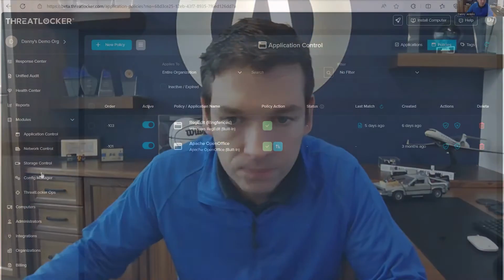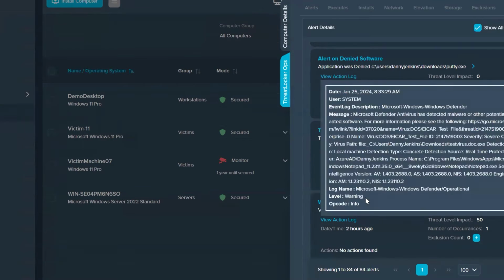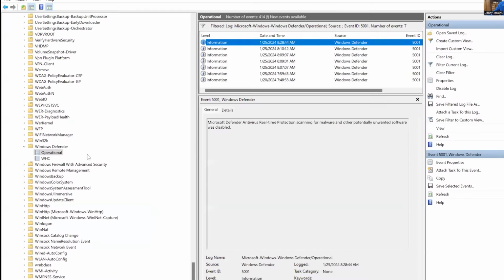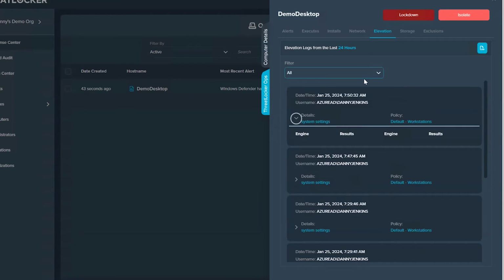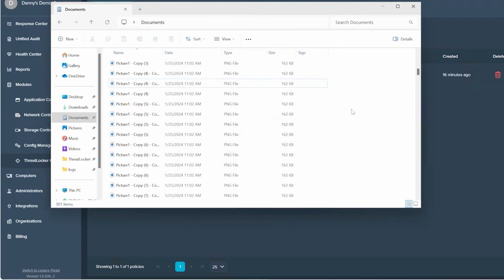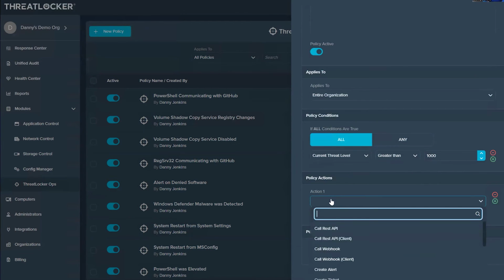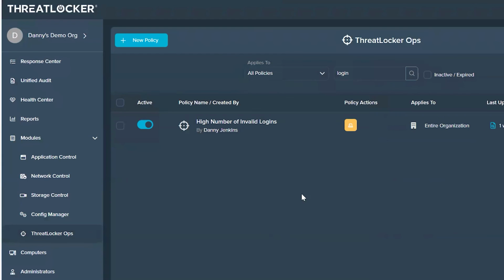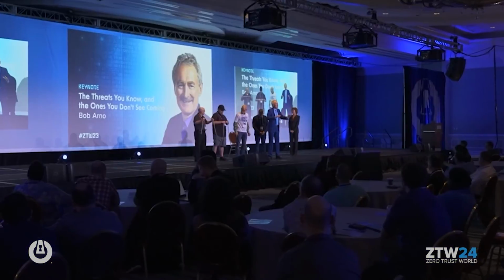ThreatLocker® Detect EDR Demo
ThreatLocker CEO & Co-FOunder Danny Jenkins provides a full overview of ThreatLocker® Detect (Formerly ThreatLocker® Ops).

About:
ThreatLocker® is a Zero Trust endpoint protection platform that provides enterprise-level cybersecurity to organizations globally. With ThreatLocker, you can allow only what you need and block everything else, including ransomware!